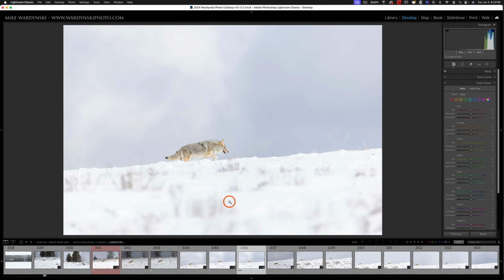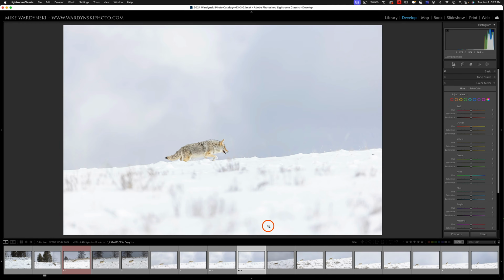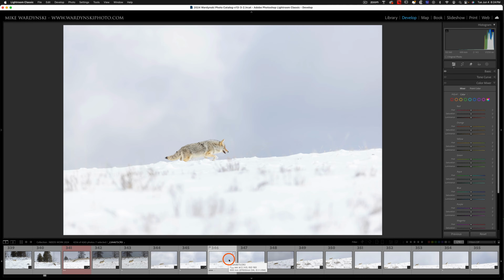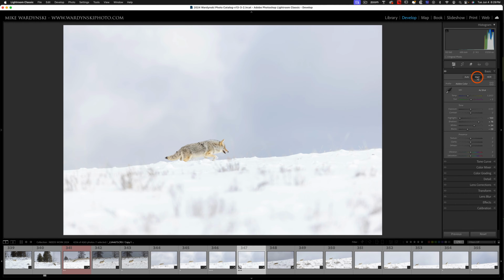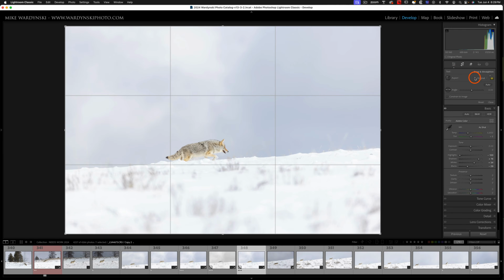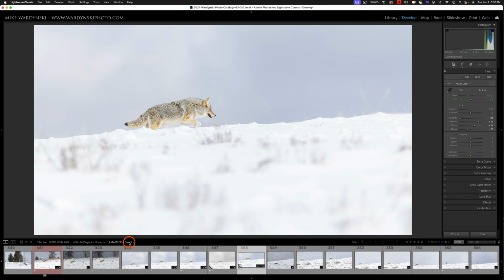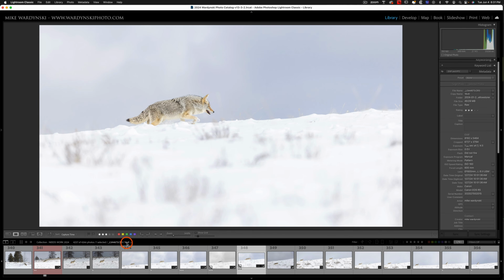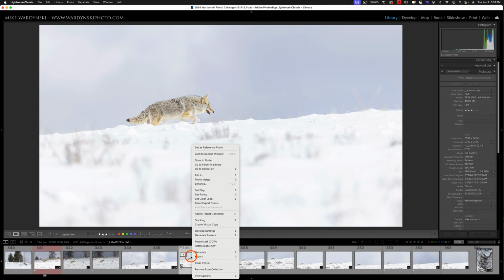How & Why To Use Virtual Copies In Lightroom Classic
Virtual copies are a great way to create various edits on a single photo without taking up extra space on your hard drive.  This quick tip Lightoom tutorial will show how and why to use virtual copies.